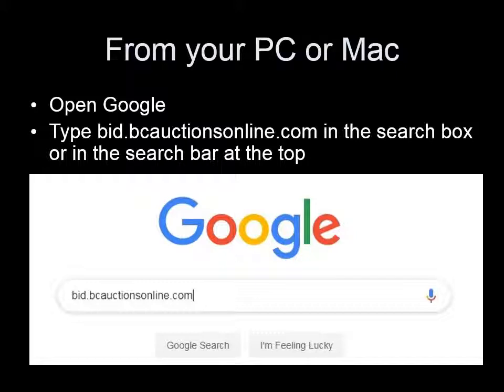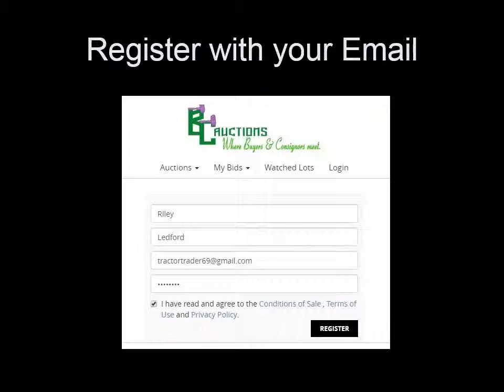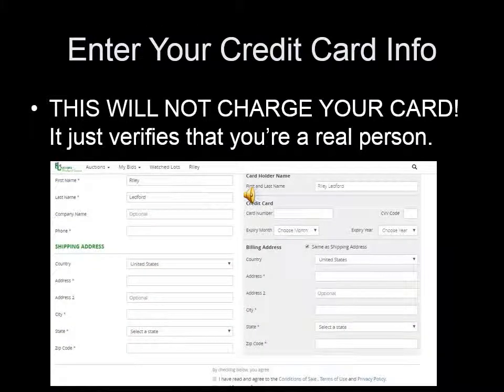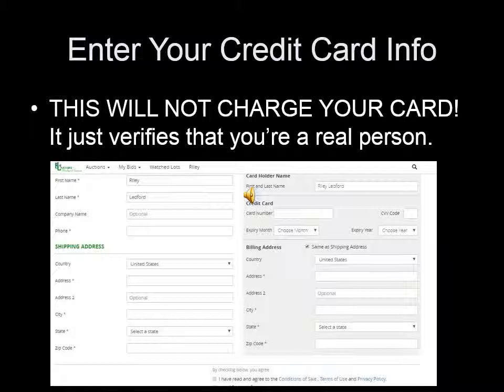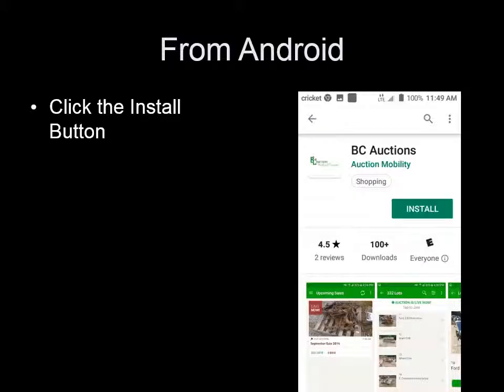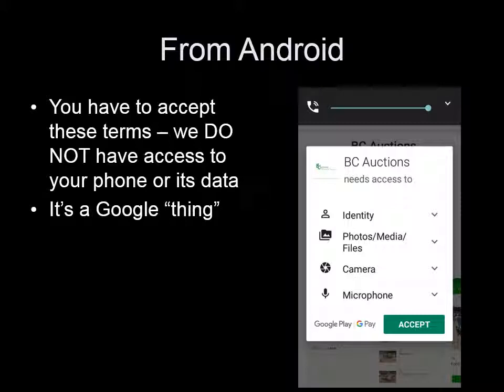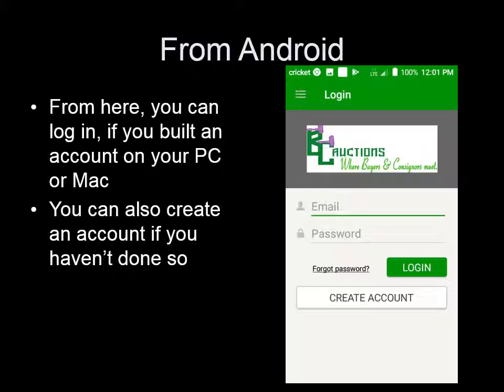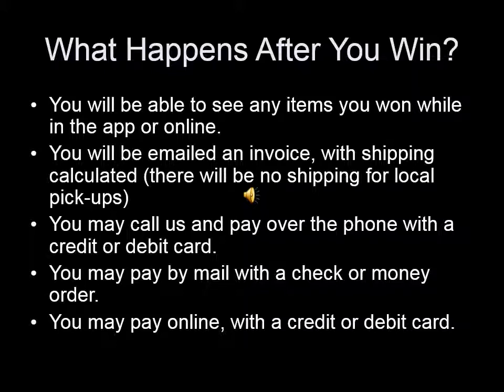BC Auctions Online Bidding Platform Tutorial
** We do not hold the copyright to the music in the background **

This short video tells you how to register to bid on our online and mobile platforms.